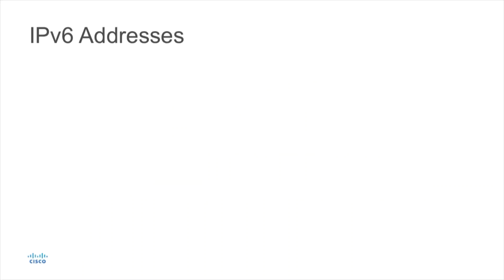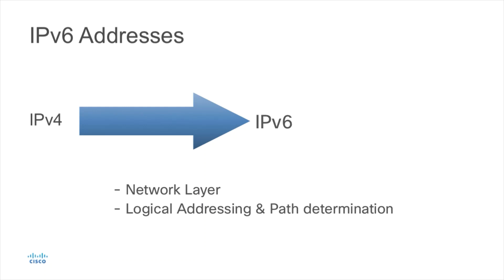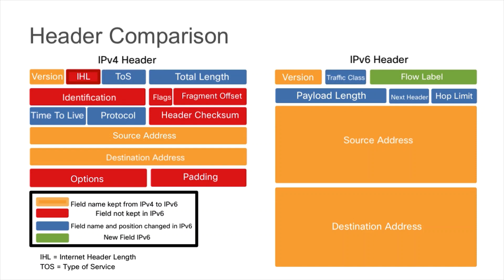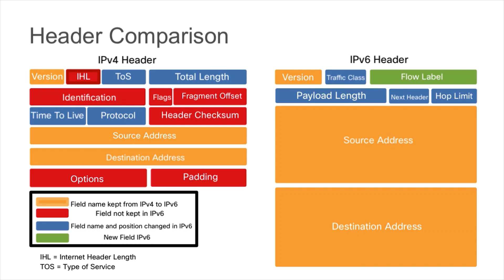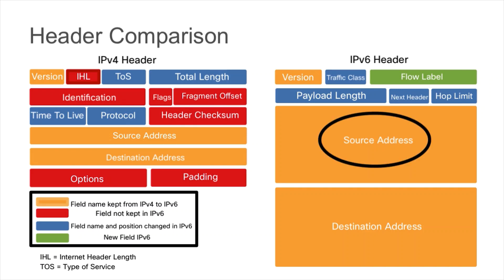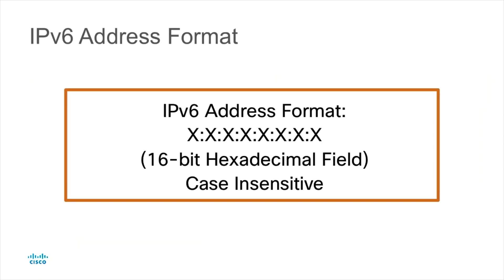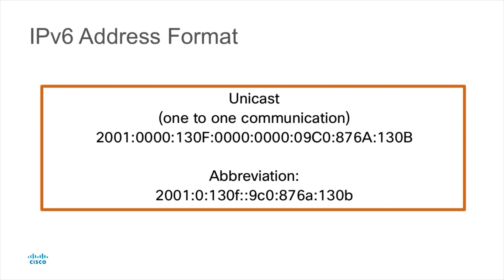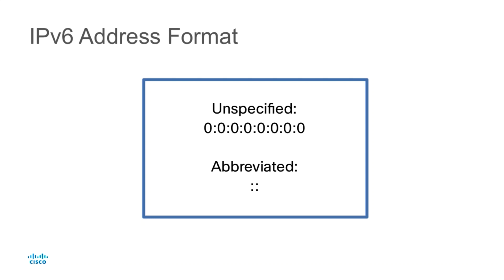Cisco CyberOPs Security Fundamentals: Chapter-1.9 IPv6 Addresses | Complete Course